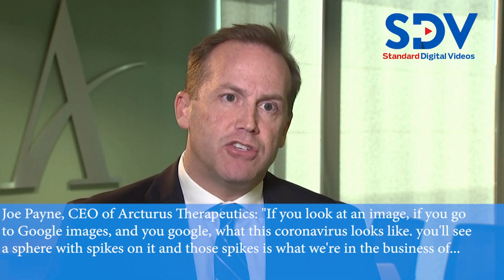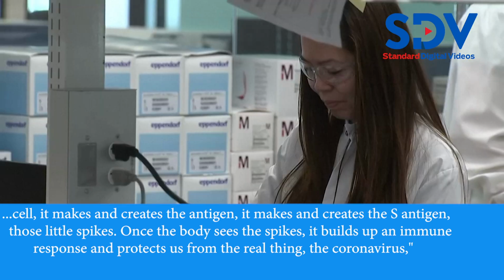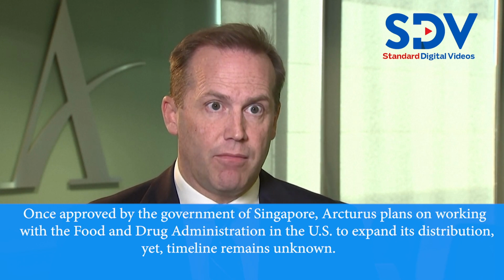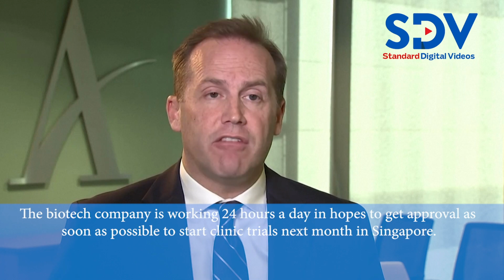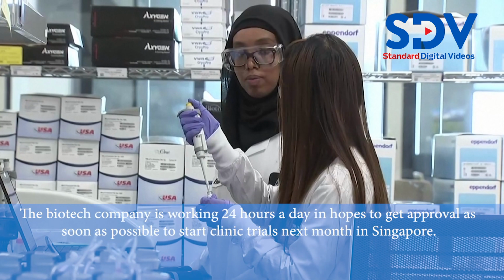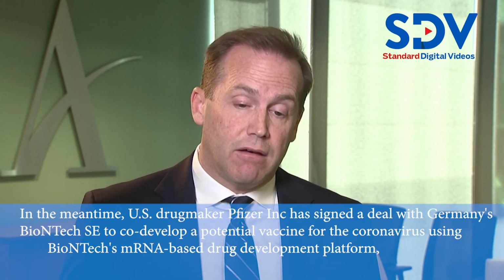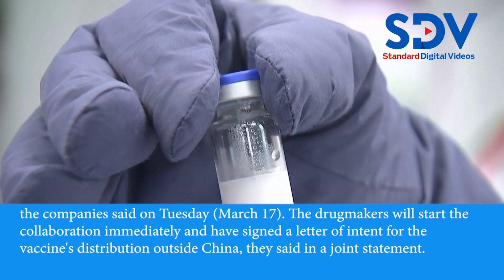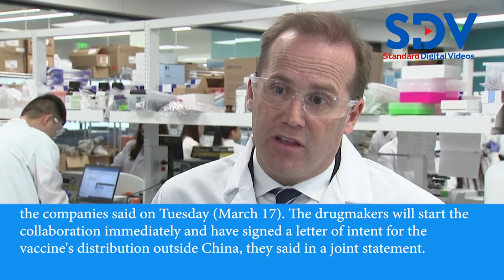The laboratory that aims to develop a single shot vaccine for coronavirus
Kenya's No.1 channel for digital exclusive videos.

AUTHORITATIVE. BOLD. ENTERTAINING.